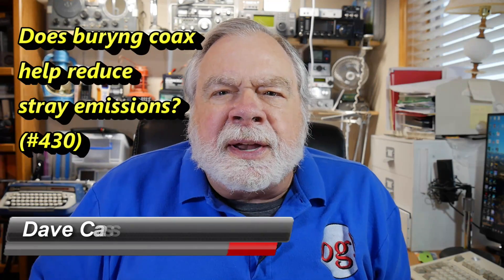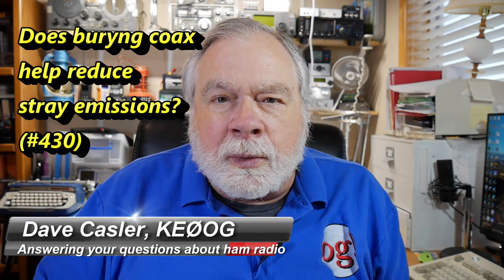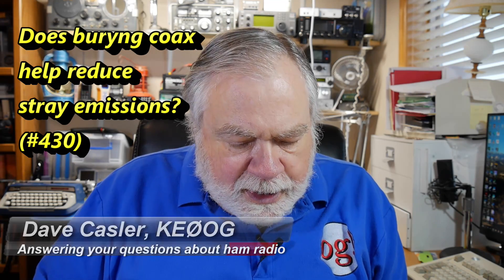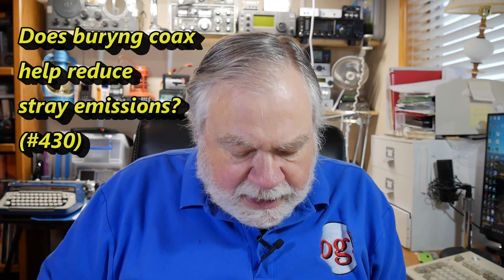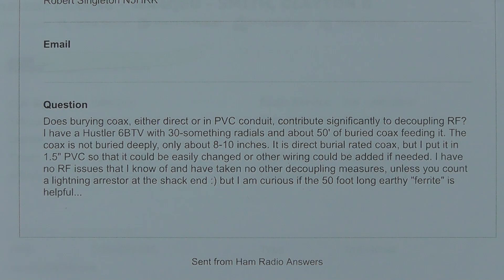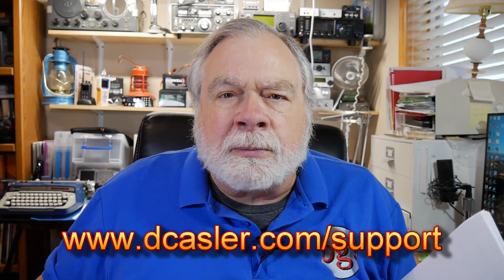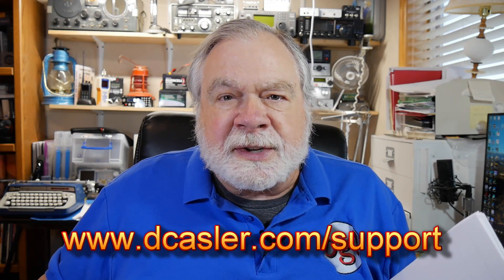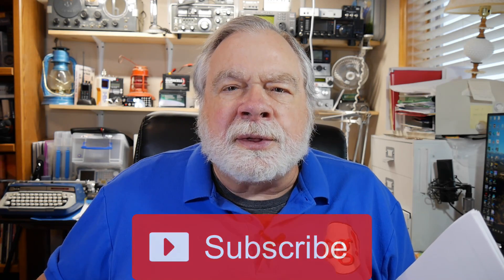Does burying coax help reduce stray emissions? (#430)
Robert Singleton, N5HRK, wonders if burying coax will help reduce stray emissions and help the antenna performance in general.